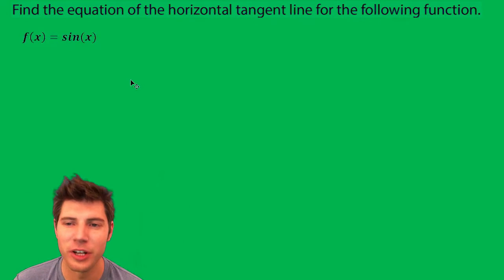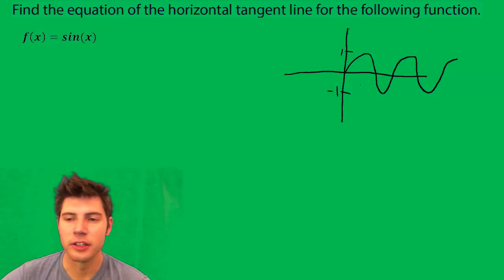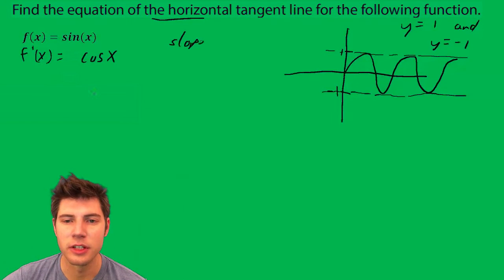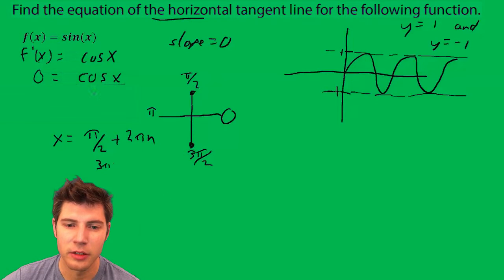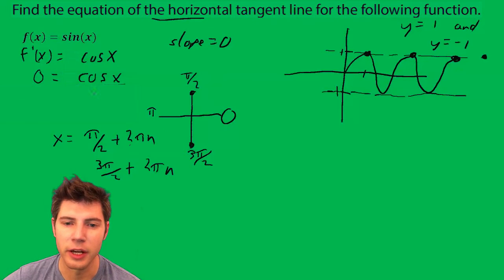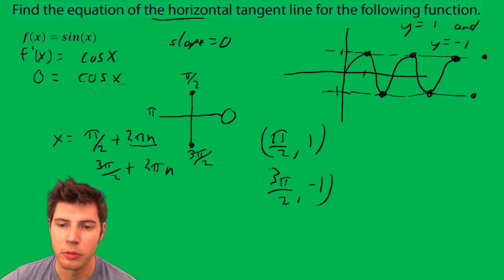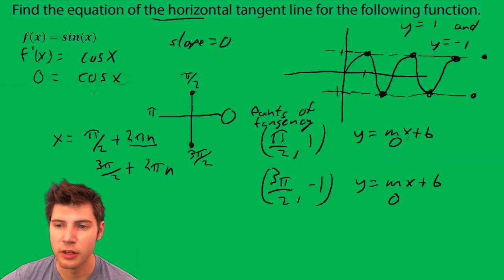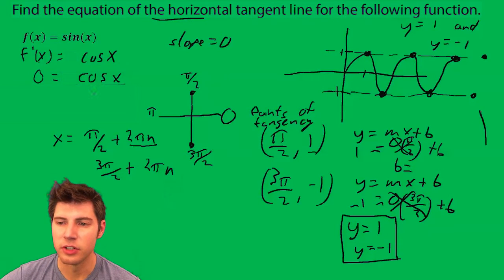Find the Horizontal Tangent Line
Horizontal Tangent Line Problem #2 AWESOME EXPLANATION! For more math made easy visit andymath.com.